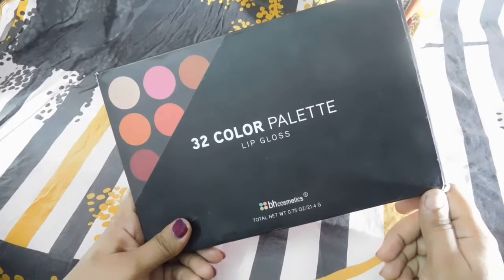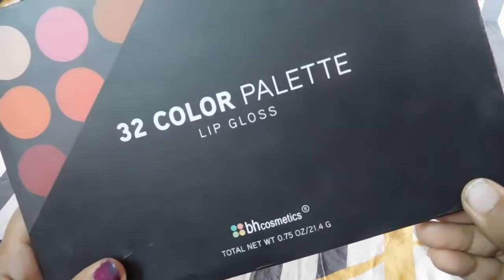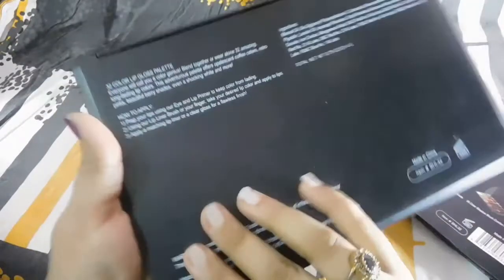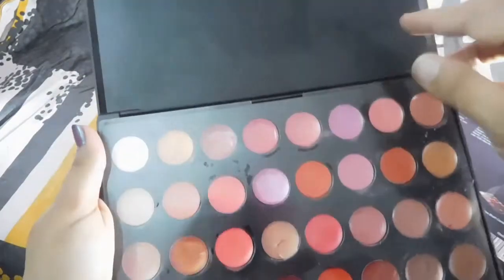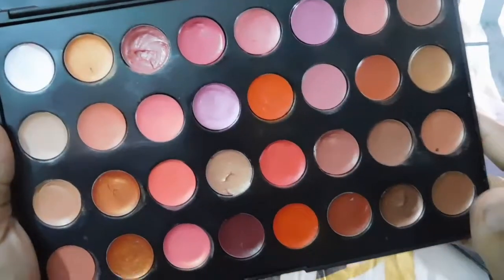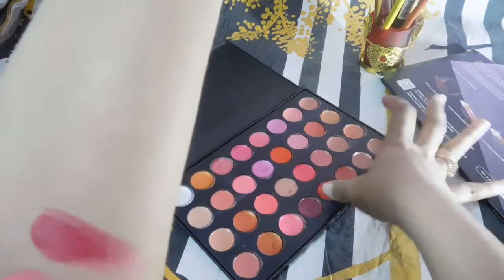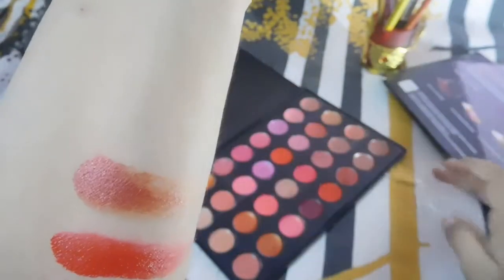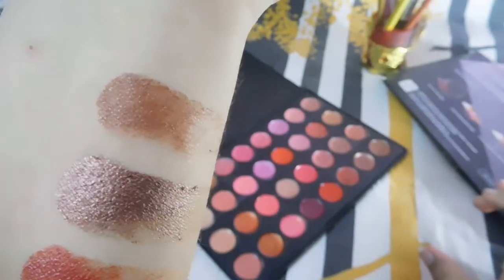BH Cosmetics 32 Colour Lip Gloss Palette Review & Swatches!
Hi,